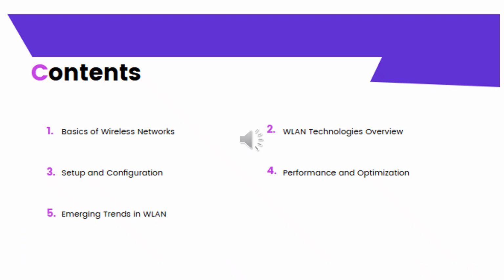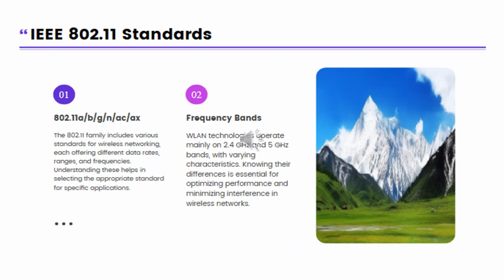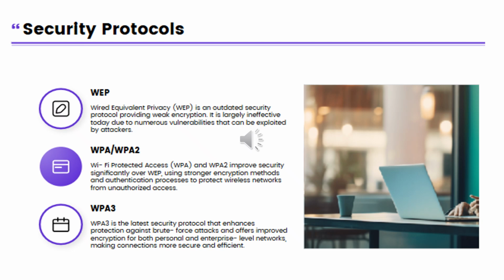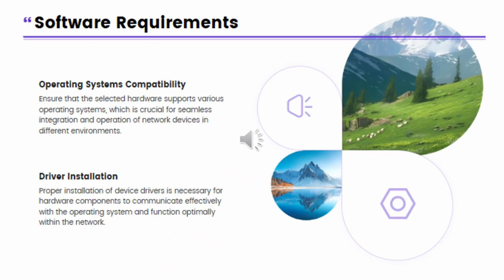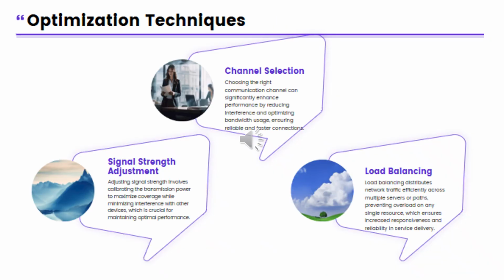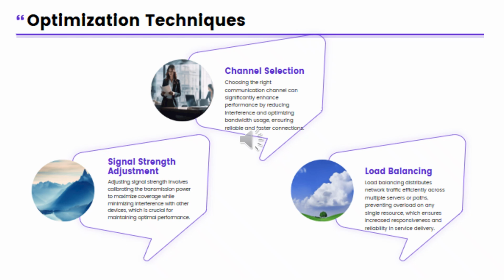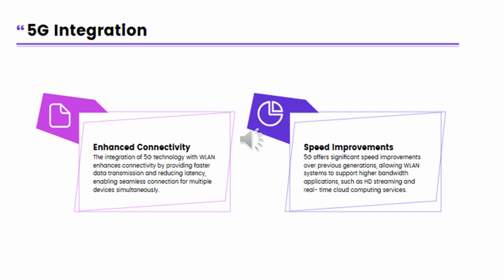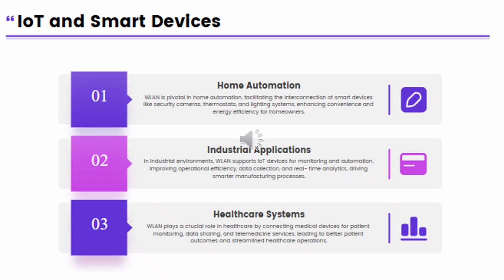1 Introduction to WLANS mp4 Copy